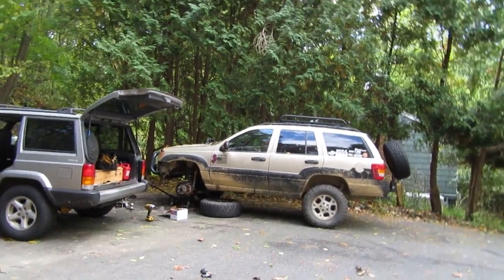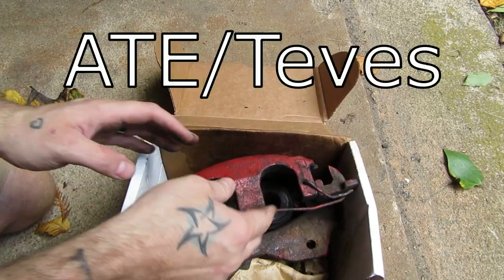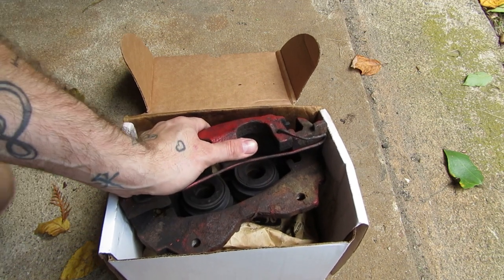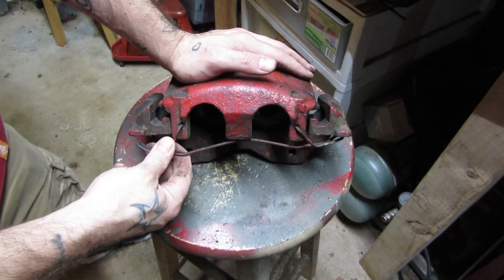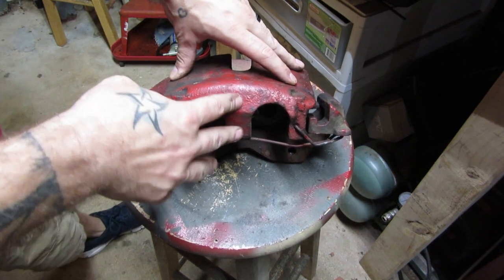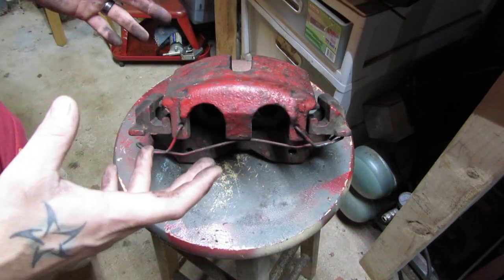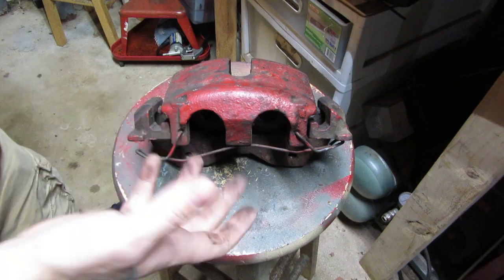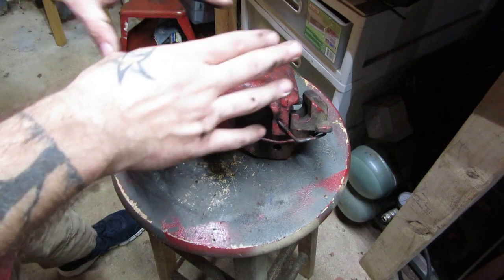Jeep WJ Grand Cherokee Brake Calipers - Teves vs. Akebono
Did you know that Jeep Grand Cherokee WJs came from the factory with two options for Calipers? To go further, one is SIGNIFICANTLY better than the other. We discuss the differences between the Teves and Akebono style caliper and also how to swap for the better option